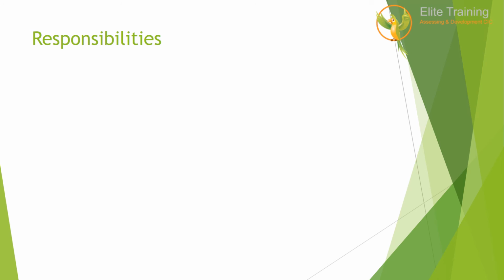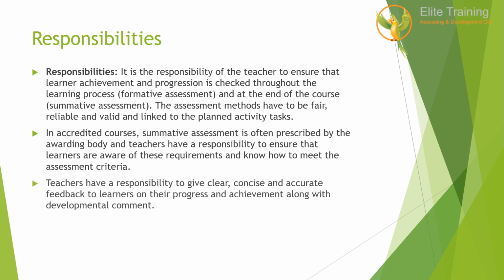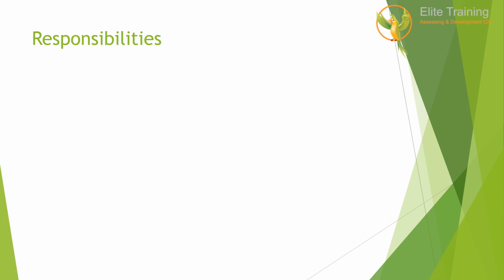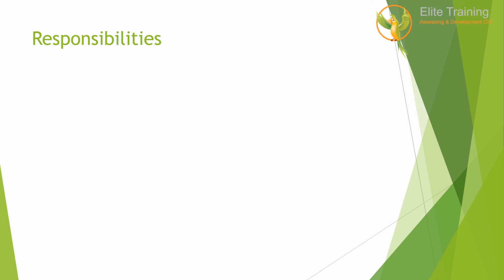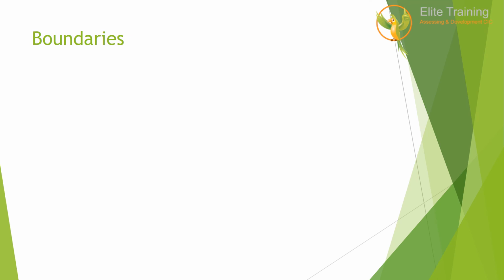Teaching Training Cycle v2